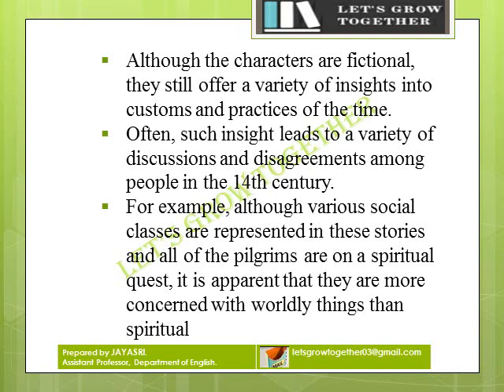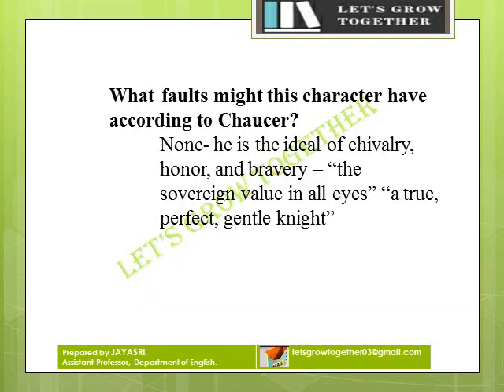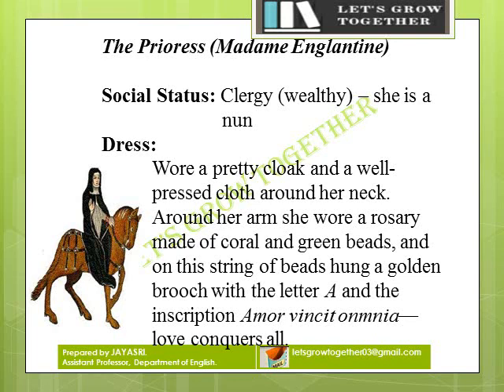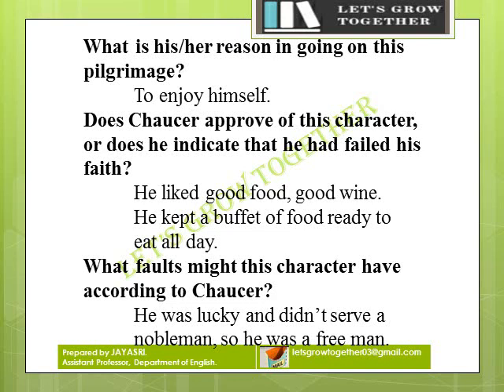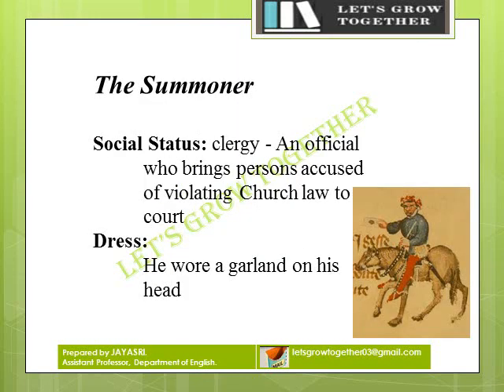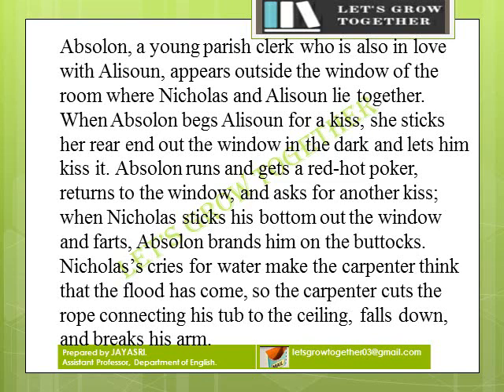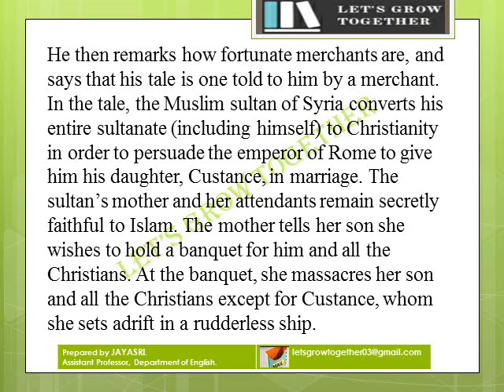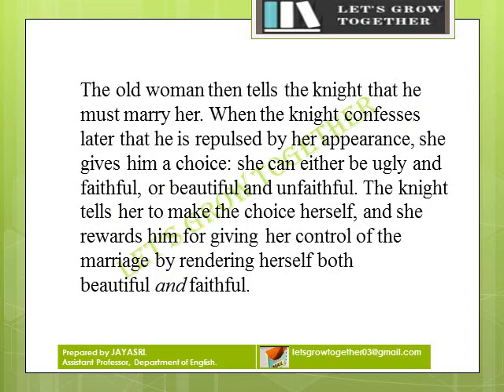THE CANTERBURY TALES - NTA UGC NET ENGLISH LITERATURE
Good Day everyone. This video provides all the details to the NTA UGC NET ENGLISH LITERATURE aspirants about The Canterbury Tales by Geoffrey Chaucer. Those who are thorough with the points in this video can attend almost any question from this topic. So don't miss out the video.
Happy learning !!